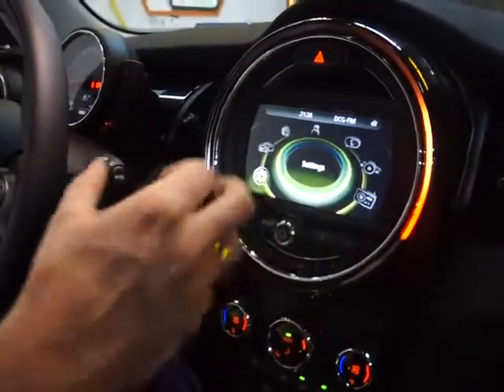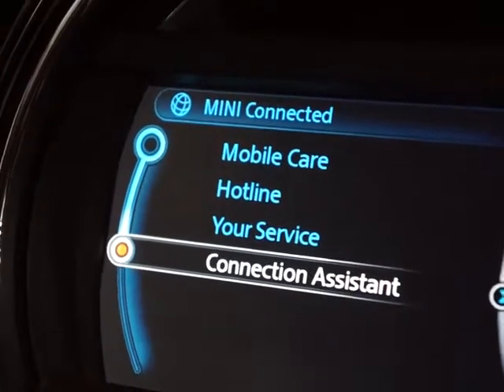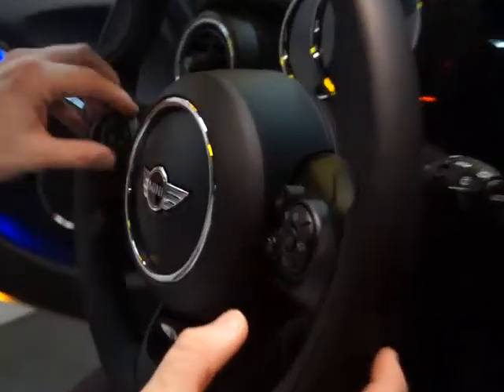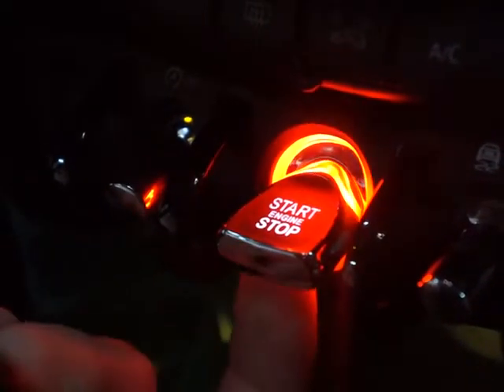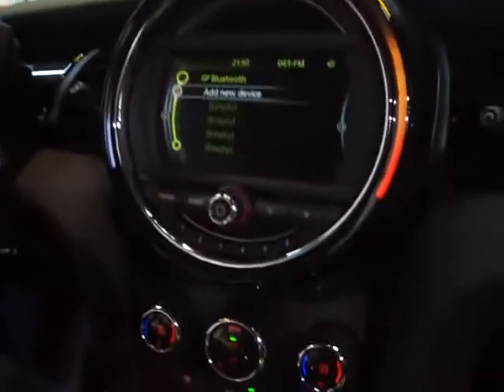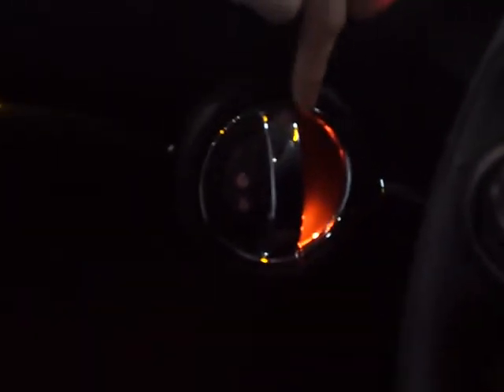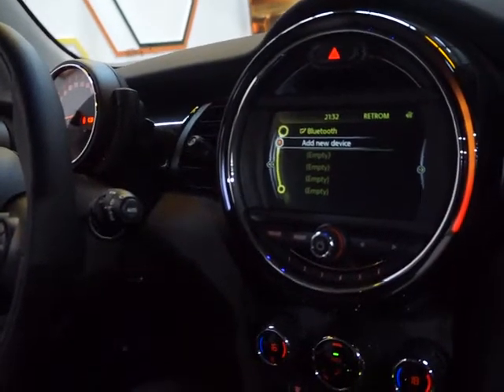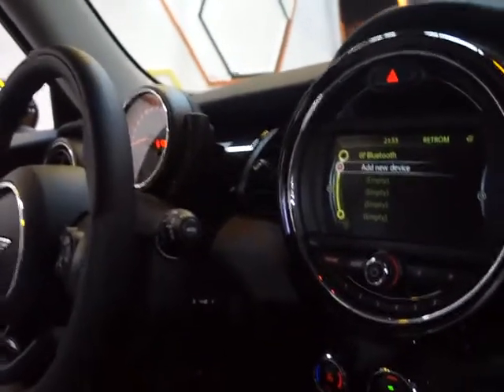Inside the New Mini Cooper S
Brought to you by Wazzup Pilipinas - one of the Top Ten Emerging Influential Blogs of 2013, Most Outstanding Filipino Community Blog of 2013, Best Filipino Community Blog of 2014, and Top Filipino Community Blog of 2014.